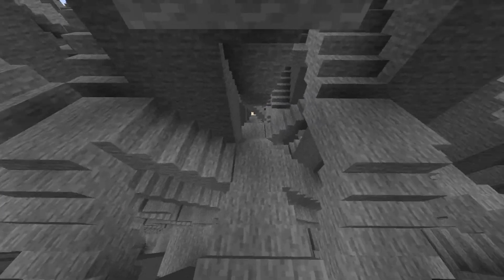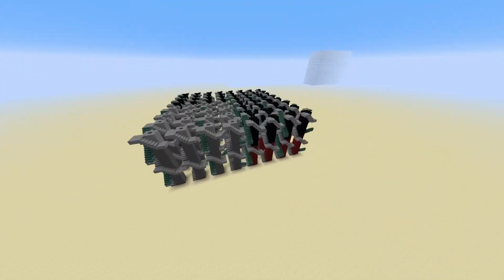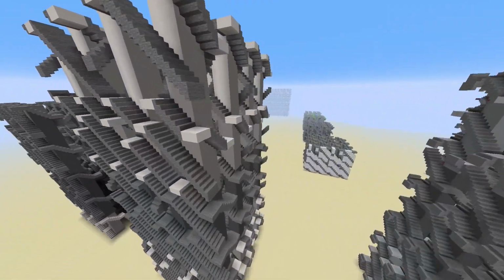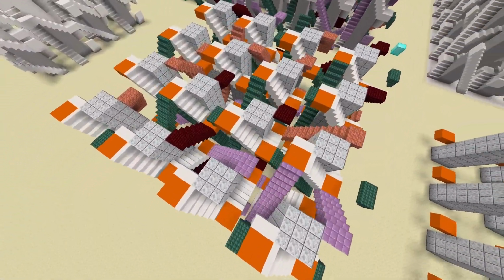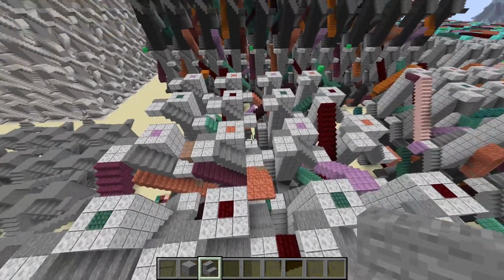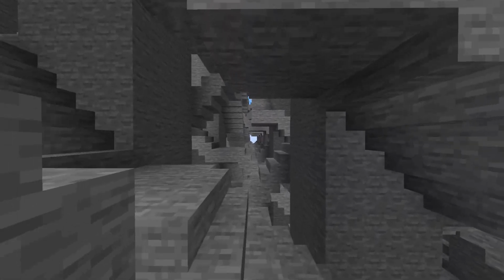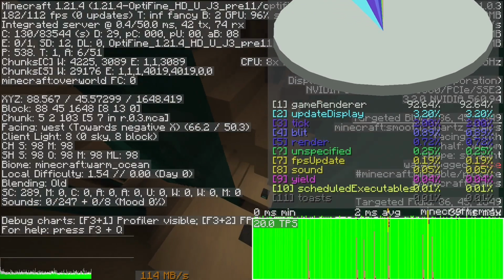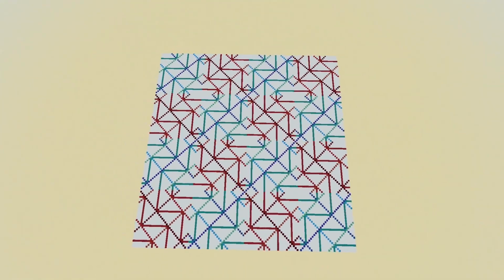How I built it the Maze of Infinite Stairs in Minecraft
minecraft

last year i built this maze of infinite stairs in minecraft, i then later improved it and in this video i document the process of it, sort of

old footage from my hard drive